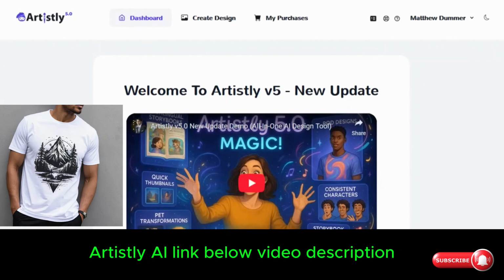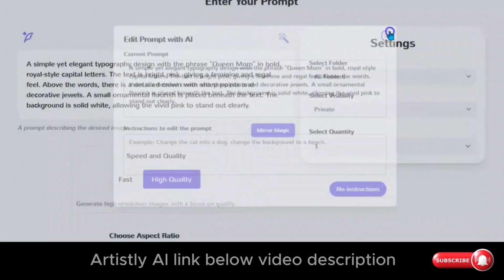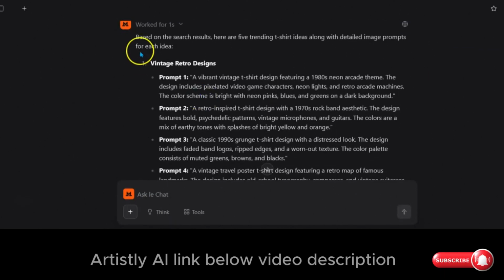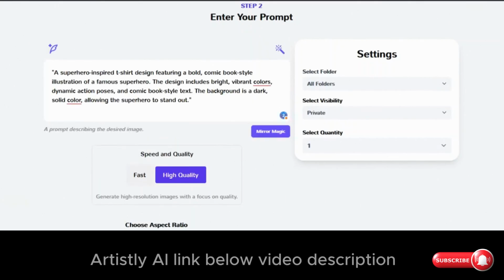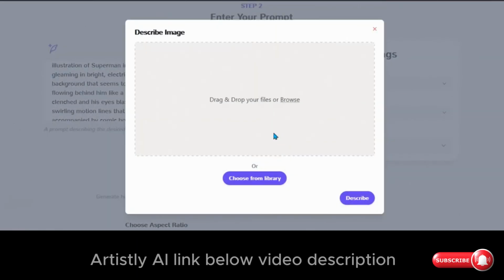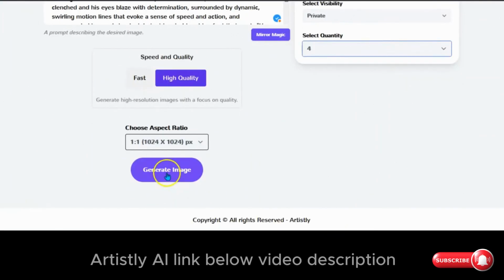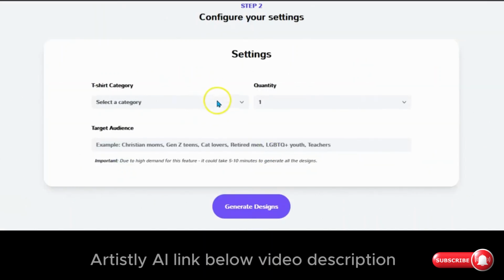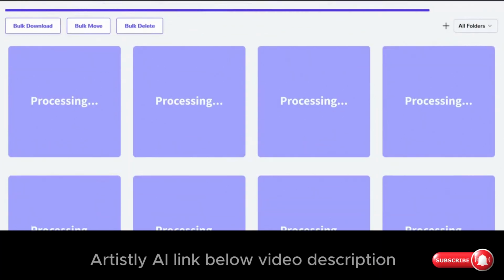Artistly ai t shirt design 5.0 newest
Ready to take your t-shirt business to the next level? In this video, I’ll walk you through how I use Artistly AI t shirt design tools to create professional-quality, custom shirts in just minutes — no design skills required! 👕💡

Whether you're just starting your print on demand 2025 journey or looking to upgrade your workflow, this t-shirt design tutorial covers everything you need to know. I’ll show you exactly how to use Artistly AI to generate unique designs for Etsy, Redbubble, or your own online store.

Artistly 5.0 makes it easier than ever to turn your ideas into real products. With AI for print on demand, you can create trend-worthy shirts fast — and stand out in a crowded market.

If you're looking for the best way to get started with artistly ai t shirt design, or just want to explore what’s possible with AI t shirt design, this is the video for you.